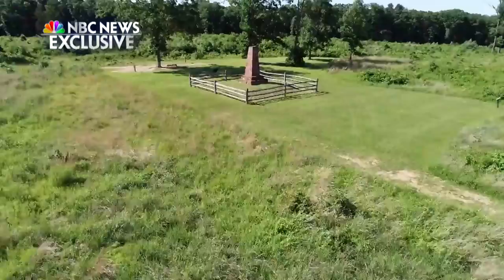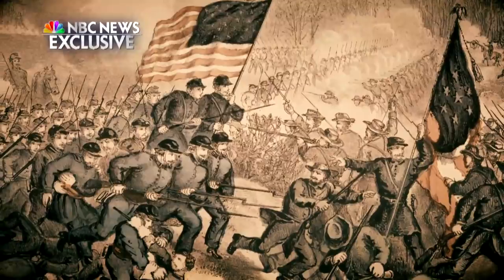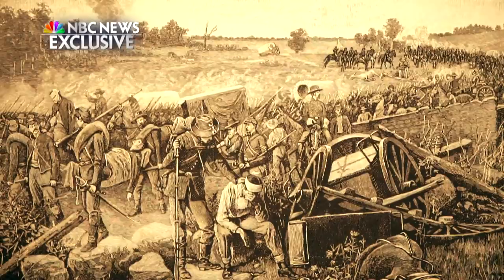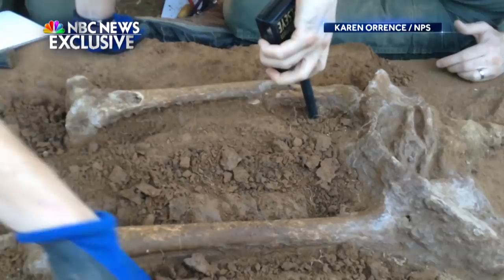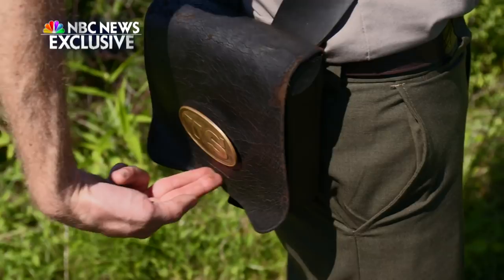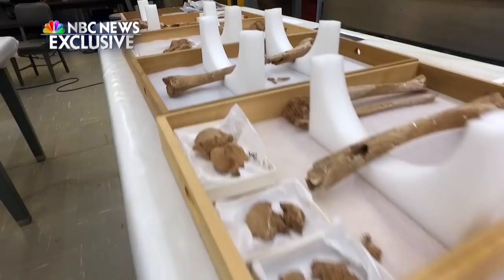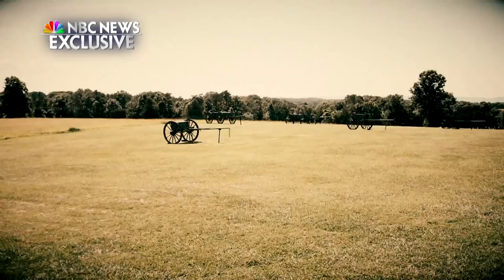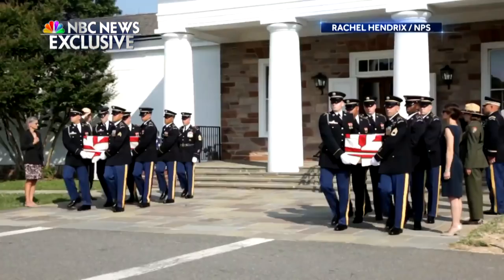NBC News Exclusive: Scientists Find Rare Bones From Civil War Battlefield | NBC Nightly News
Bones uncovered in Manassas National Battlefield Park reveal stories of field surgeons’ work during the Civil War.